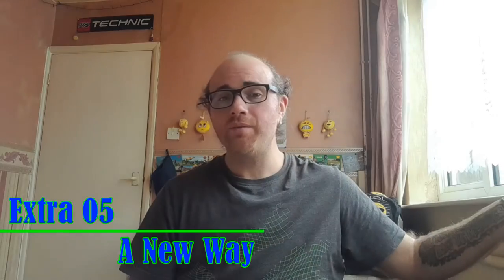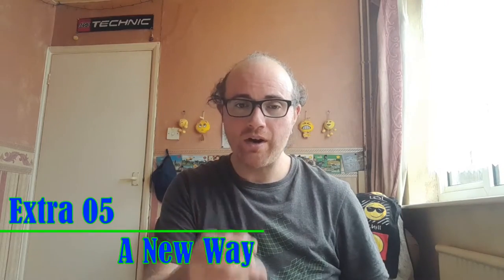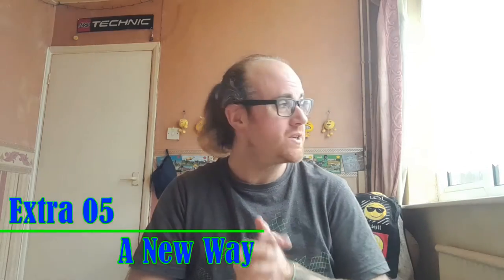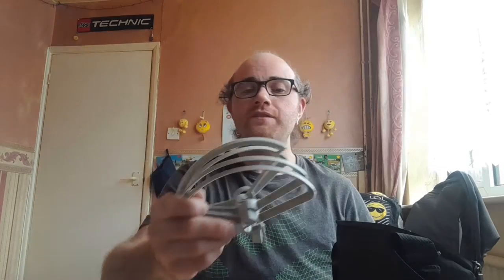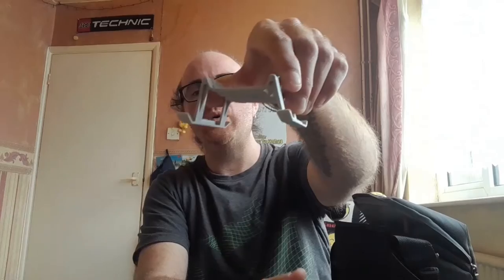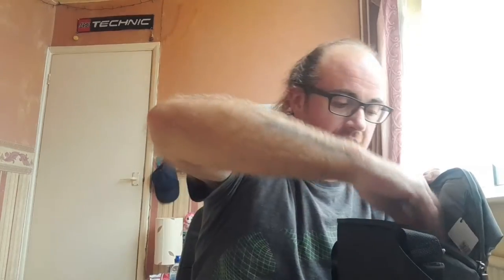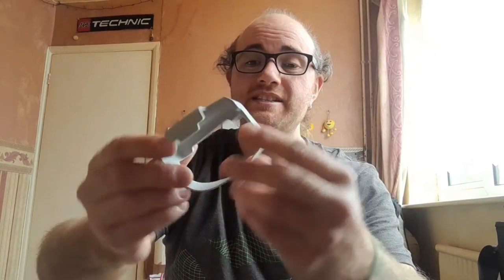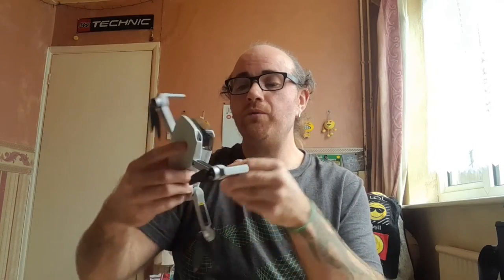Jon's Extra 05 A New Way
On today's Extra I explain more about the future content, I was left feeling very blessed after my last video with all the lovely comments, so I hope you like the NEW line up and I am very much looking forward to the future.

However I couldn't resist to not show you my NEW Drone, I am very much looking forward to getting back in the sky and sharing so many views with you.

If you haven't already liked/followed my Facebook Page,
then please click bellow and I look forward to see you there.